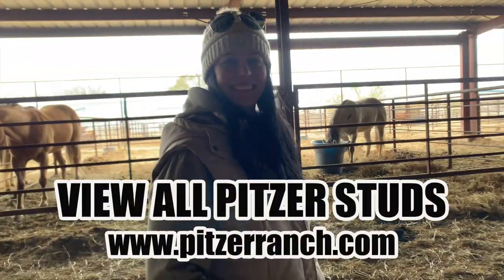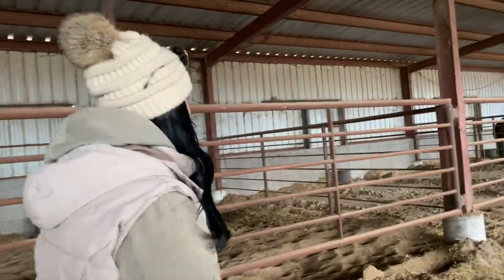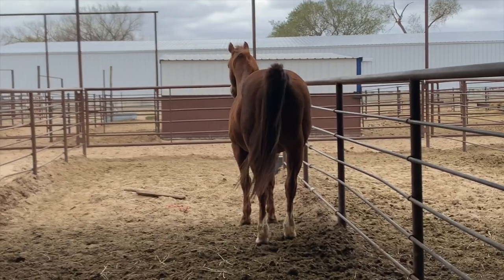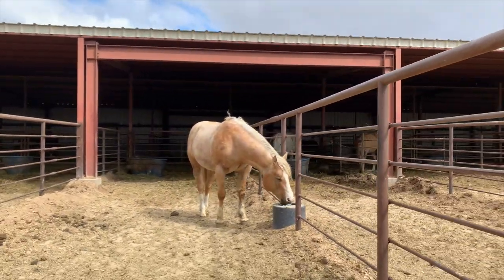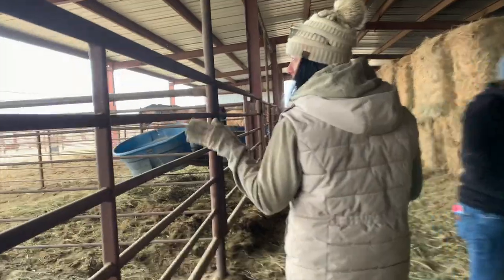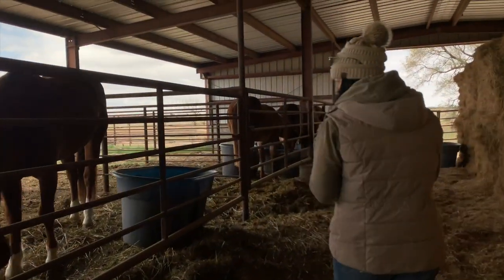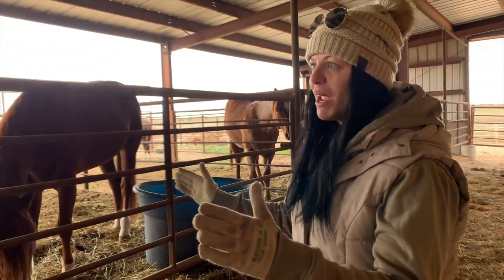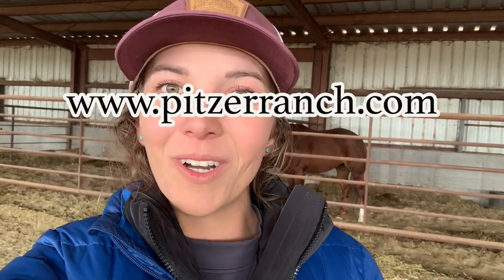BEHIND THE SCENES PITZER RANCH STUD BARN IN APRIL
Who is your FAVORITE PITZER STUD??? Sarah Brinkman gives us a special behind-the-scenes of The Pitzer Ranch stud barn. Even though the Spring Sale 2023  is underway there are still ranching duties. One of those includes breeding and caring for the studs!!

AMAZON WISH LIST:

For Horse Training Needs & Services ...
C&A Horses (Cisco & Amry)
.we are also offering lessons!

C&A Horses -
We greatly appreciate all of the support we receive from everyone! If you would like to support our journey in another way we have an amazon wish list. There are tools and supplies that we use to train and care for horses. Thank you!

Thank you, everyone! - Amry